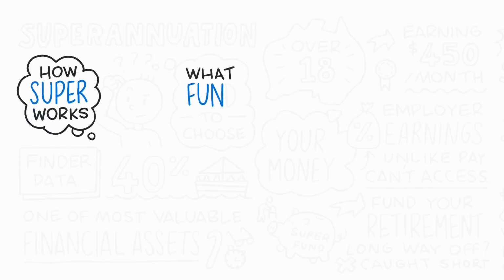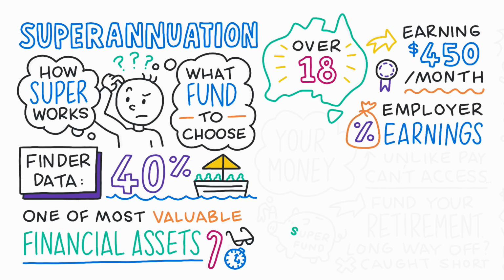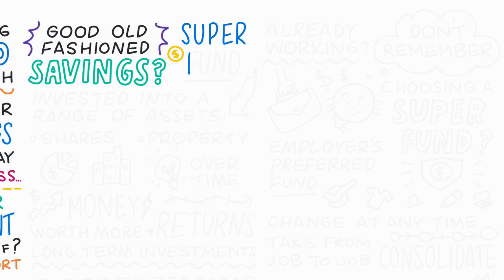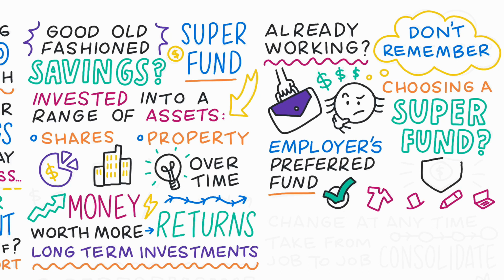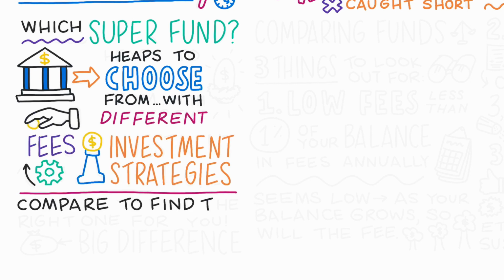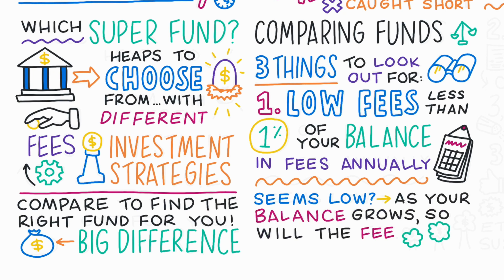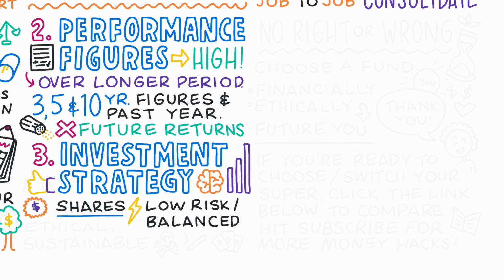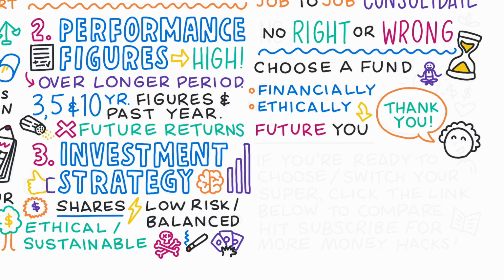How does superannuation work? 🤔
Your super fund is one of your most important financial assets, but it can also be confusing. Find out how superannuation works, what to compare and how to choose the right one to fund your retirement.